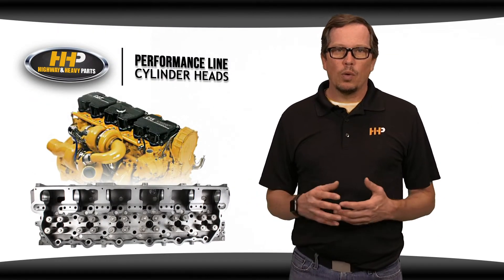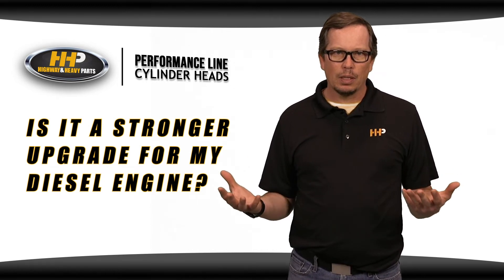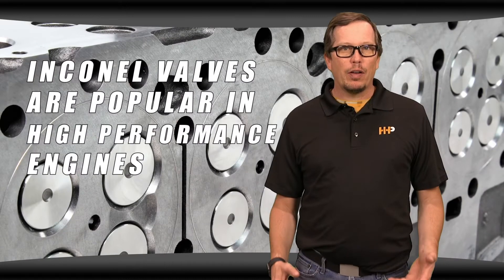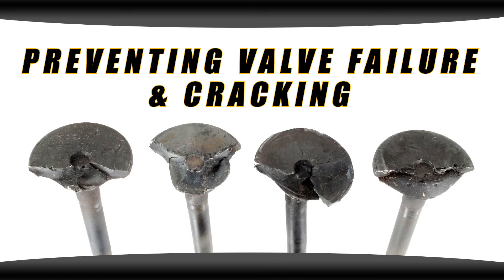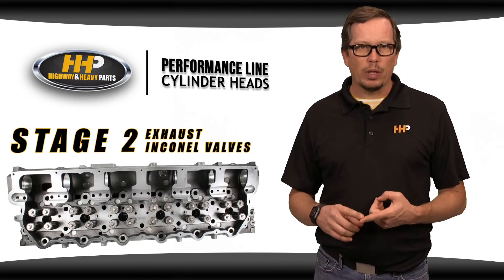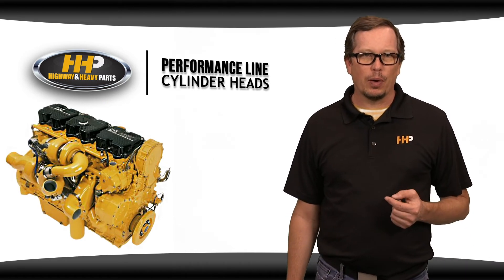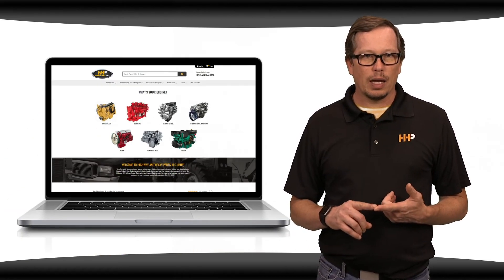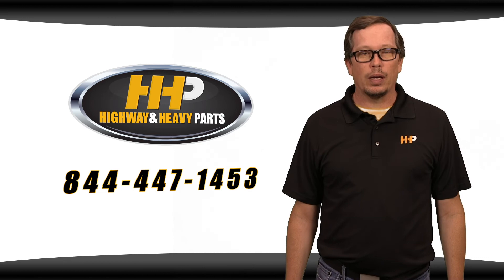What Are Caterpillar 3406E / C15 Inconel Cylinder Head Valves And Why Do You Care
Why Inconel Valves are a Game Changer for Caterpillar Cylinder Heads

In this video, we're diving into the benefits of Inconel valves for Caterpillar cylinder heads, where you'll learn why upgrading to Inconel valve material is a smart choice for high-performance diesel engines.

What You Will Learn:
Understand the difference between standard valve material and Inconel
Learn about the benefits of using Inconel valves in high-performance engines
Discover the stages of upgrades available with Inconel valves

Step-by-Step Guide/Tutorial:
Inconel Valve Material:
Inconel is an alloy used in high-temperature, high-stress applications
Prevents cracking and valve failure, making it ideal for turbocharged and high-performance engines
Benefits of Upgrading:
Enhanced durability and reliability under elevated horsepower conditions
Improved performance for engines with bigger turbos, marine cams, or larger injectors
Stages of Upgrades:
Stage 2 Head: Features Inconel exhaust valves
Stage 3 Head: Includes Inconel intake and exhaust valves
Stage 4 Head: Comes with fire-ringed head and Inconel intake and exhaust valves

Key Benefits:
Gain peace of mind with valves that withstand high stress and temperatures
Achieve better performance and longevity for high-horsepower diesel engines
Benefit from the expertise and support of Highway and Heavy Parts